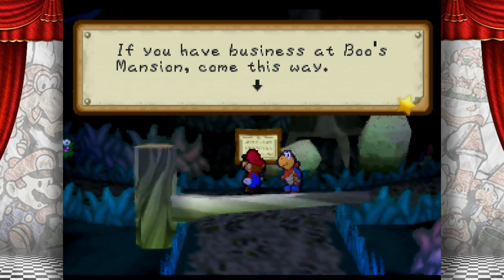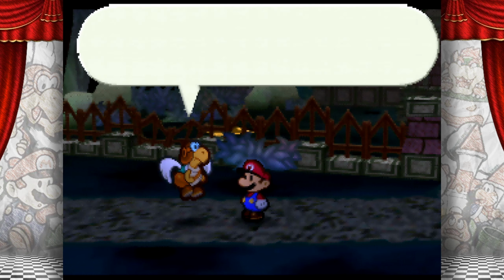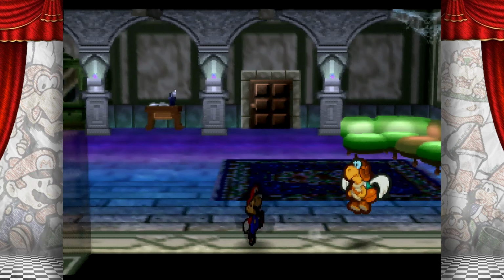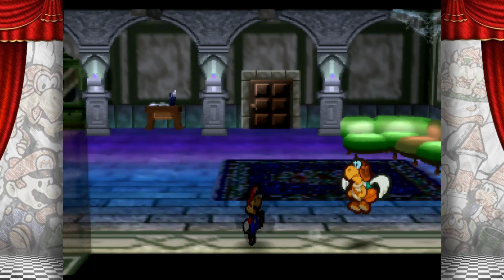Paper Mario Episode 23: Boos' Haunted House of Horror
We have finally made it to the mansion, thank goodness.